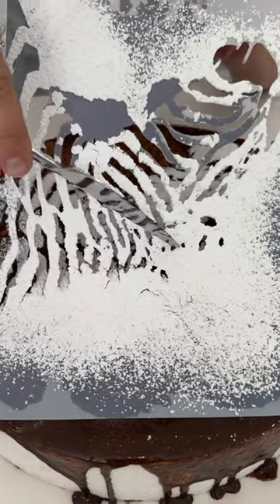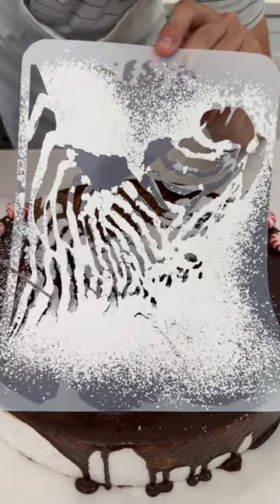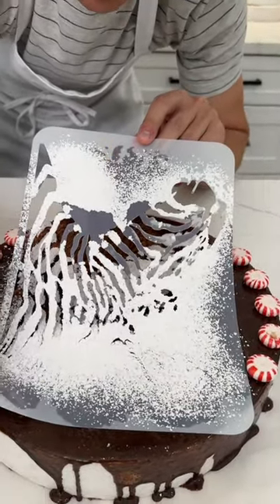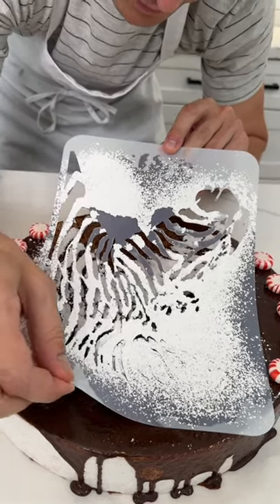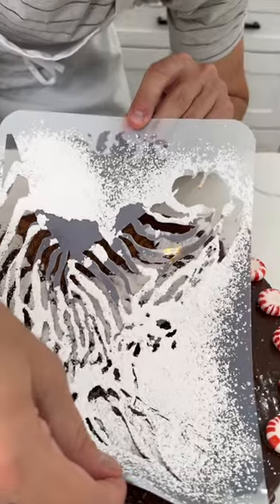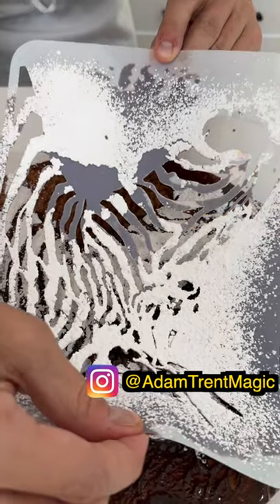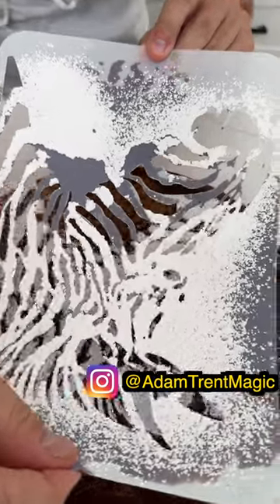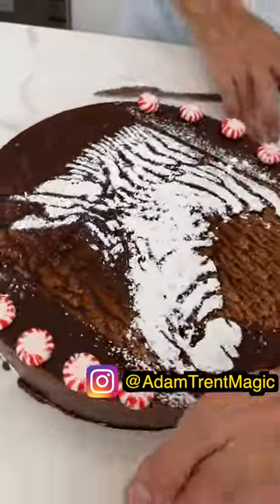Zebra Stenciled on Cake pt 7